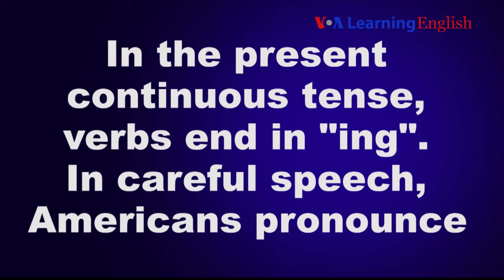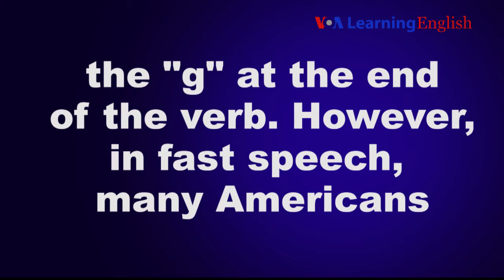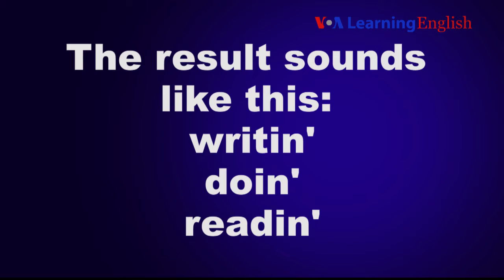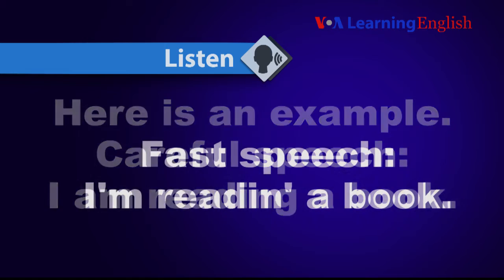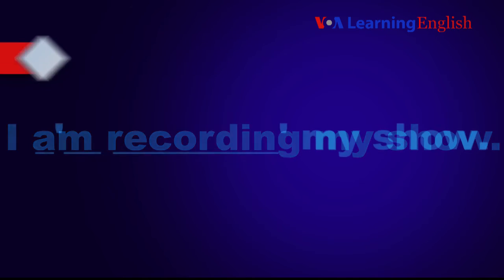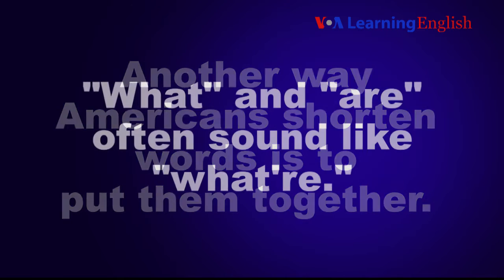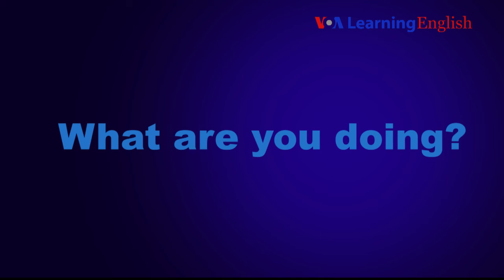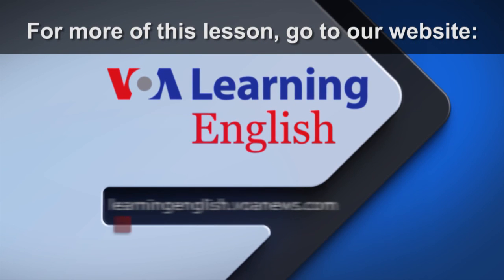➡️ Learn English ★ Pronunciation Practice (Lesson 7 ) 👈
In this video, learn to say the new words. Also, learn how to use the Present Continuous tense and ask questions to clarify. See the rest of the lesson at :